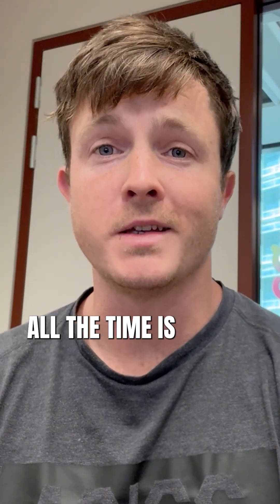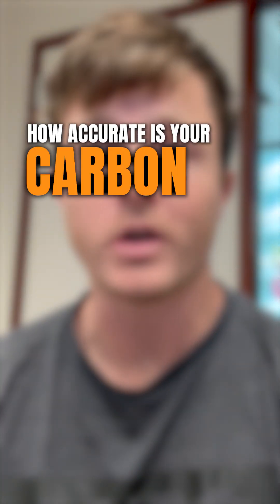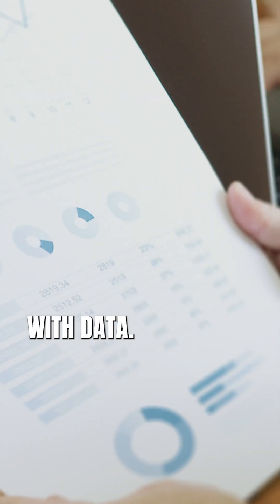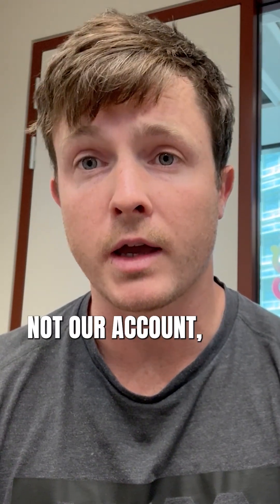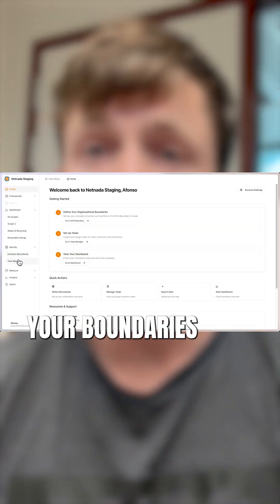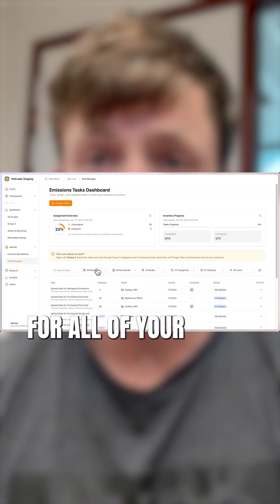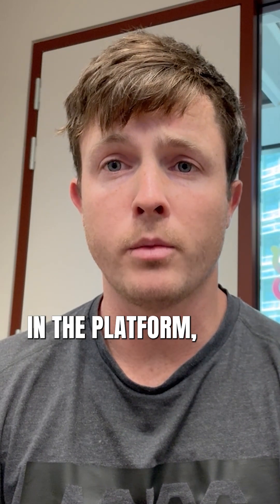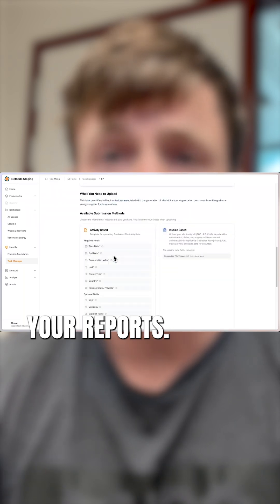How Accurate Is Your Carbon Accounting & Sustainability Data?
Many Carbon Accounting teams in Australia struggle with data accuracy when preparing emissions reports. NetNada solves this with verified emissions factors (NGA, DEFRA, API, LCA), automated validation checks, and manual expert review of every dataset.

This ensures your organisation has a single, centralised source of truth for carbon reporting and ESG disclosures.